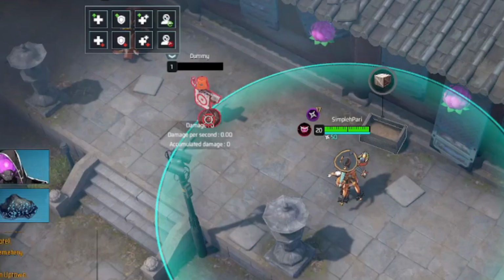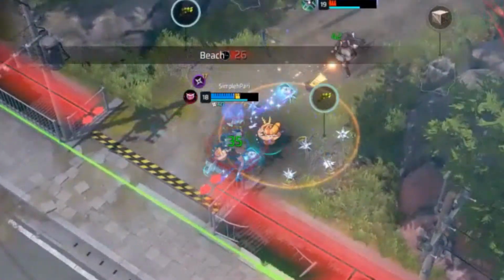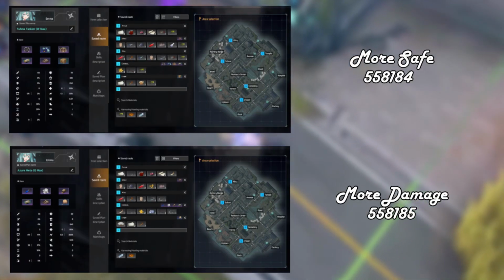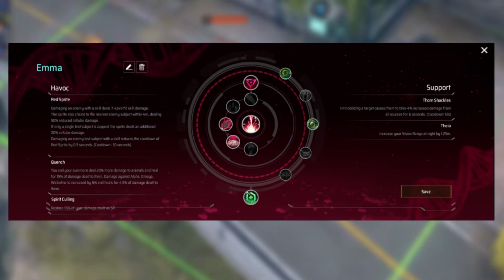Beginners Guide To Emma! :0 (Eternal Return)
I've noticed that Emma isn't too popular and I assumed it was mainly due to her kit, so I wanted to make a small guide explaining hot to utilize each ability properly while also showing some combos and builds and such, this is my first time doing something like this so hope you guys enjoy!

Build Codes :
558184
558185